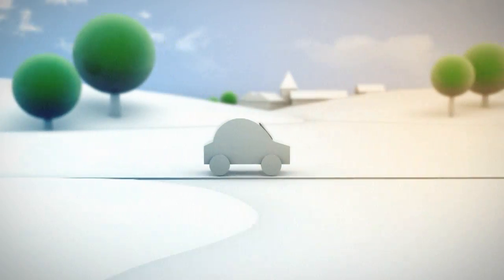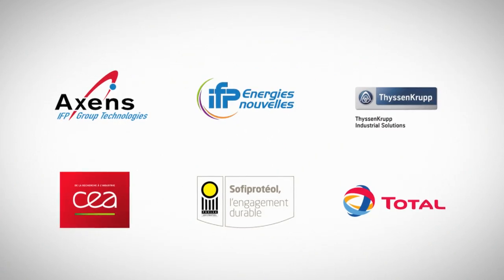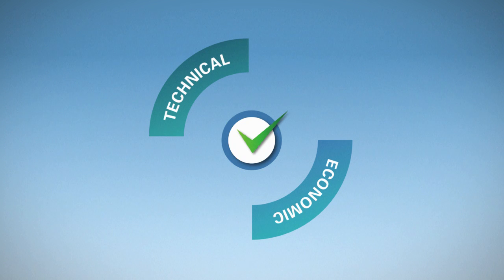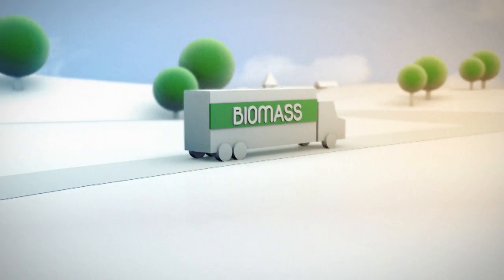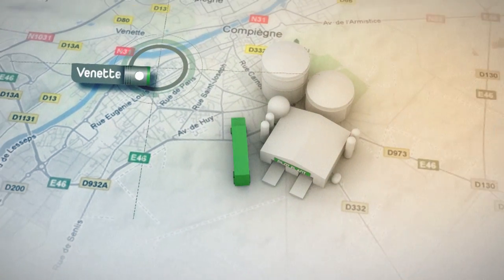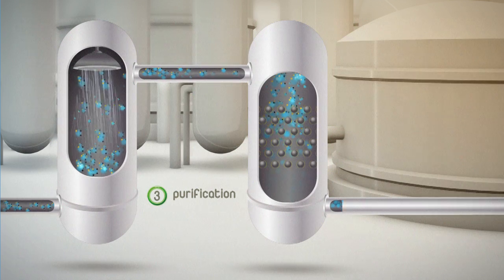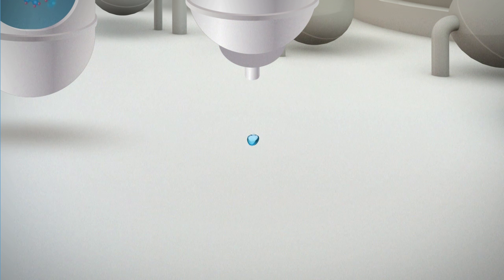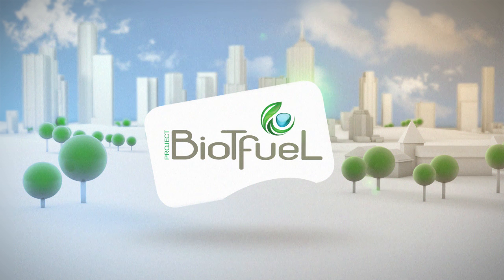The BioTfuel project: Second-generation biodiesel and biojet fuel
IFP Energies nouvelles (Ifpen) is a partner of the BioTfueL project which aims to develop and market an end-to end chain of technologies to produce second-generation biodiesel and biojet fuel. The biodiesel and biojet fuel produced will be suitable for use in all types of diesel and jet engines, either pure or in blends.

The BioTfueL project will further develop technologies for converting lignocellulosic biomass - such as straw, forest waste and dedicated crops - into synthetic fuel, by validating their technical and economic feasibility in demonstration units and optimizing their energy efficiency and environmental impact.

Partners: Axens, the CEA, IFP Energies nouvelles, Sofiprotéol, ThyssenKrupp Industrial Solutions, Total.